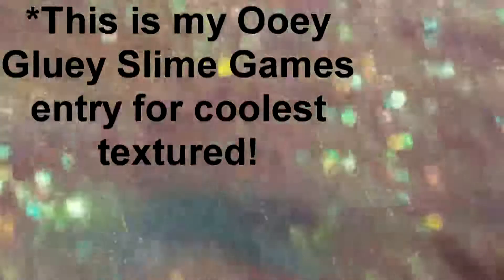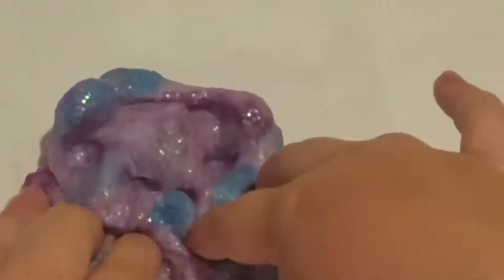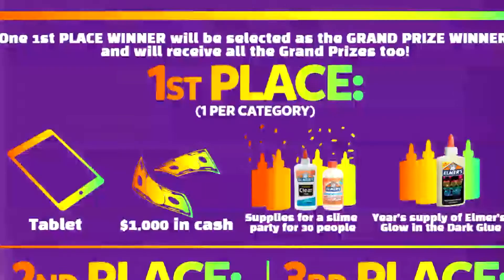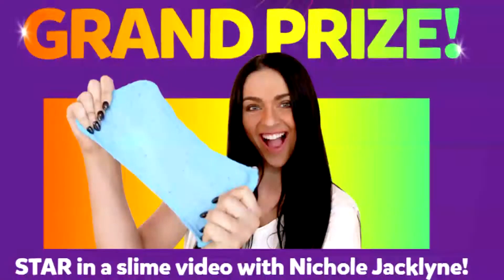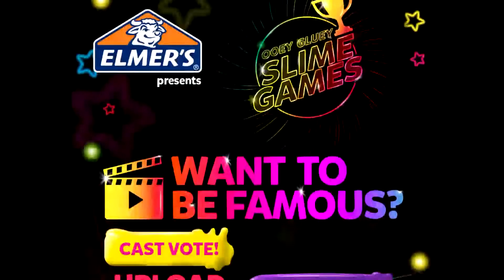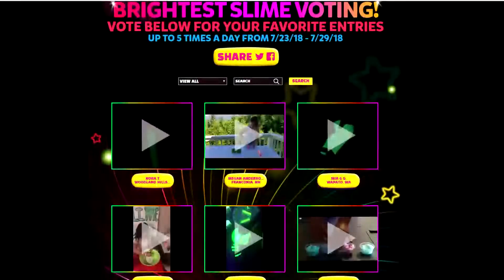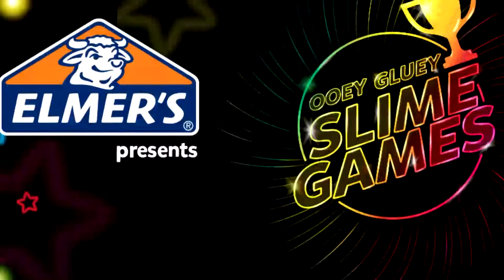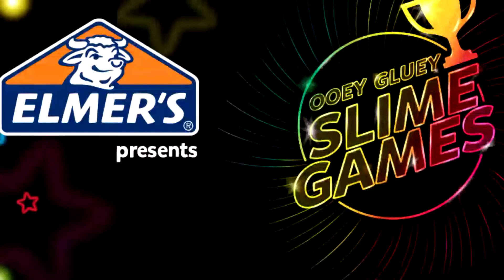Ooey Gluey Slime Games Explained in a Nutshell! Learn how to Vote!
To find my entry for the Brightest Slime, search:
Glow in the Dark Glitter Slime

To find my entry for the Coolest Slime Texture, search:
Pom-Pom Glitter

P.S I TOTALLY forgot about the cash prize involved in the grand prize! You also win $3,000! Sorry!

P.S.S Did anyone else hear at 1:53 that horse being hit in Minecraft as I was saying textured!?!?! Someone next to me was playing Minecraft and hitting a horse while I was doing my voiceover!!! I didn't notice until I uploaded this!

I took screenshots of to use in this video